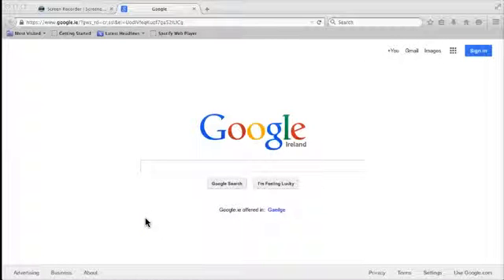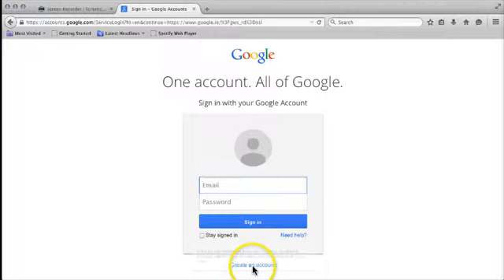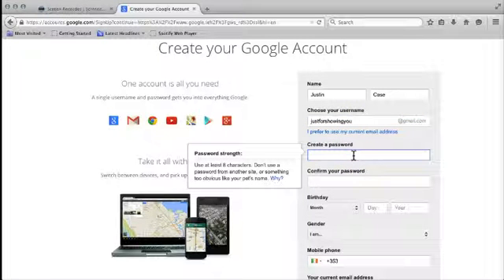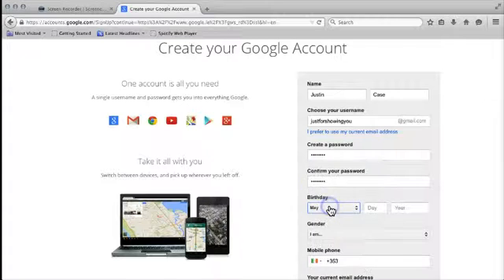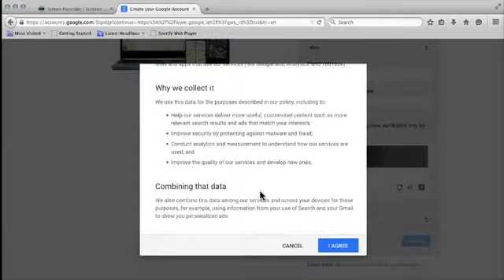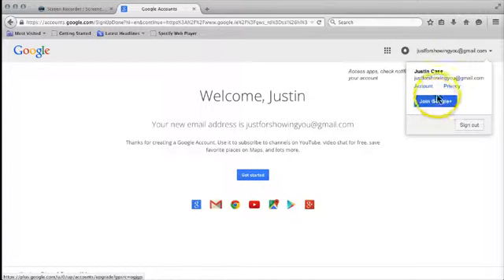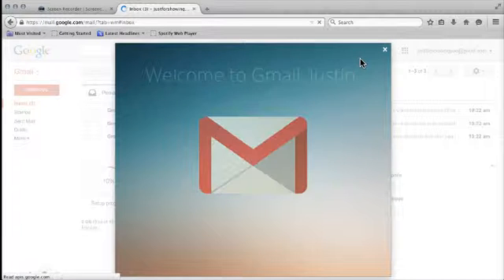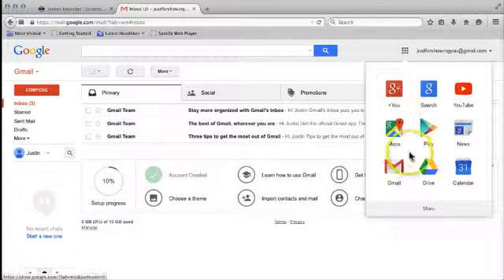Create a Google Account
This video shows you how to create a new Google account.